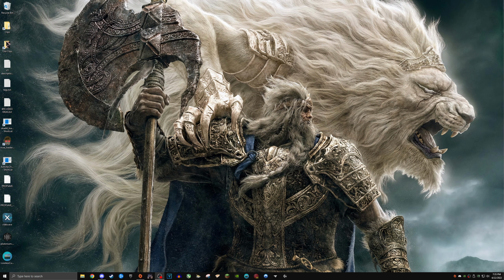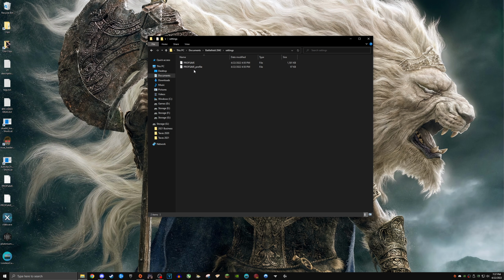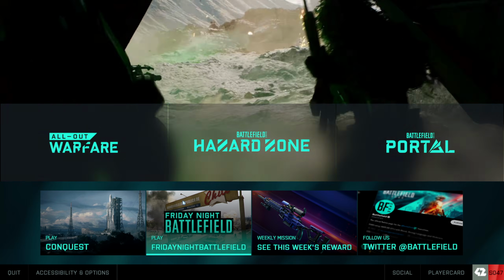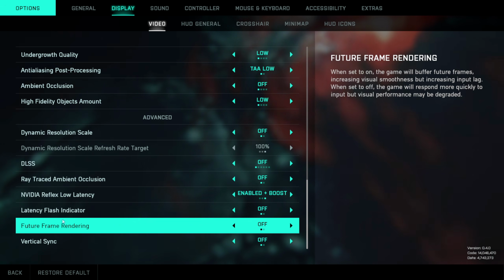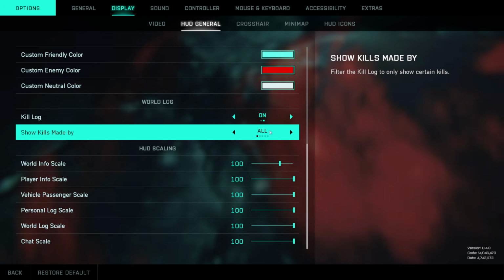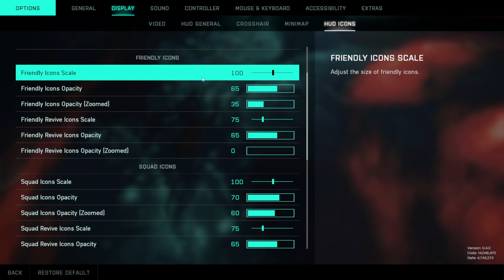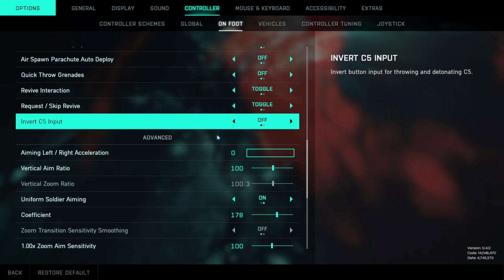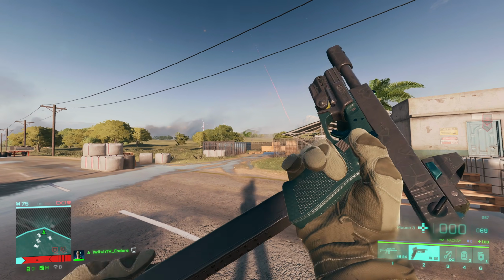*Outdated* Battlefield 2042 Best Settings Guide (New 2022, Graphics, Performance, Gameplay)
PC:
GPU: Asus ROG Strix 3090 OC
CPU: AMD Ryzen 9 5950x
CPU Cooler: ARCTIC Liquid Freezer II 420mm
Case Fans: Noctua NF-A15 HS-PWM
Power Supply: EVGA SuperNOVA G3 850w
Ram: 32GB G.SKILL Trident Z Neo Series DDR4-4000 CL16 (2x16 GB)
Motherboard: Asus ROG X570 Crosshair Hero VIII
Case: Fractal Design Define 7 XL

Monitor: HP Omen X 27 (1440p, 240hz)
Headset: Beyerdynamic DT 1990 Pro
AMP: Schiit Magni Heresy
DAC: Schiit Modius
Microphone: Shure SM57
Audio Interface: Scarlett Solo 3rd Gen
Facecam: Logitech BRIO
Chair: Herman Miller Aeron (Size B)

Sensitivity:
Uniform Soldier Aiming: ON | Coefficient: 133%

Graphics Settings:
BF 2042: All low, Future Frame Rendering: OFF, DLSS: OFF, Nvidia Reflex: Enabled + BOOST